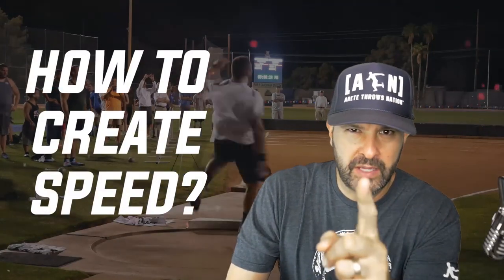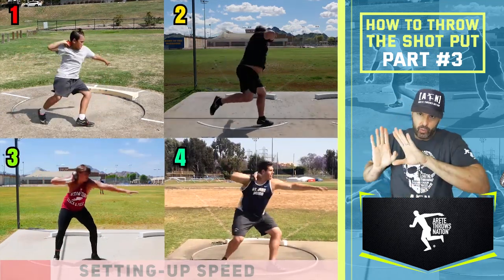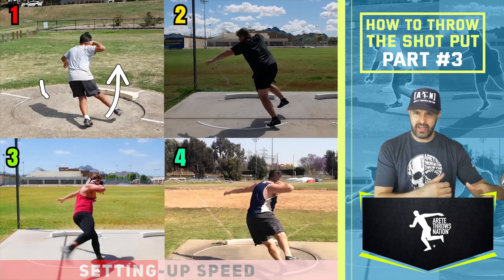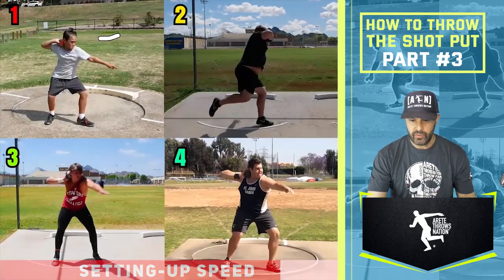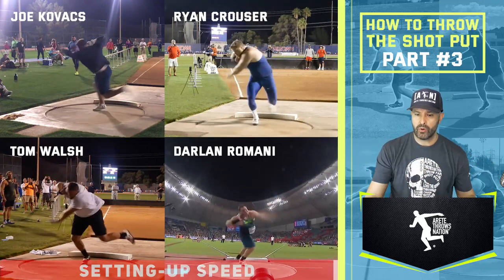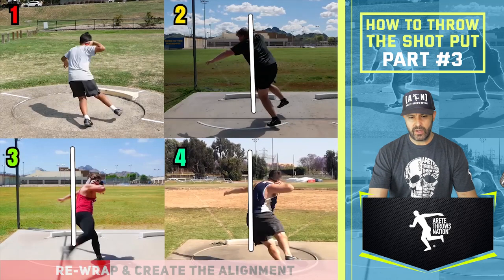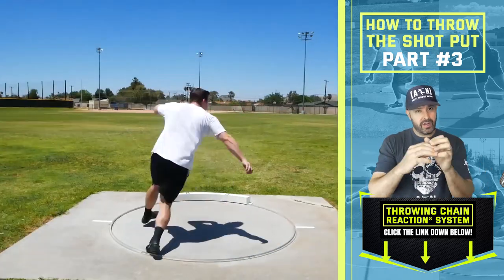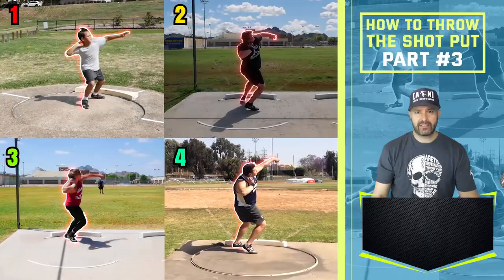Rotational Shot Put - Setting-up Speed Episode 03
Once you set up your throat correctly now it’s time to add Speed. If you’re not a balance and you don’t have a couple of key by mechanical things set up correctly. You’re going to struggle and fall into the ring. Anytime you fall you’re slowing down instead of speeding up. In this video we will talk about how to drop in and apply Speed ( pillar 3